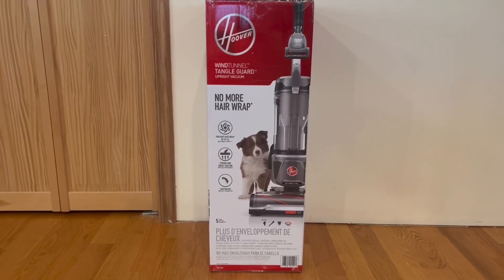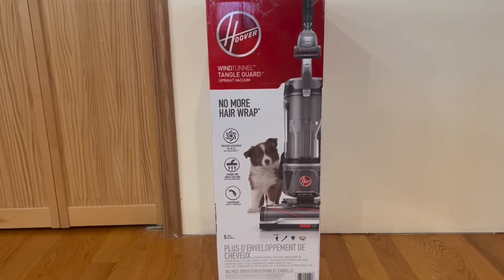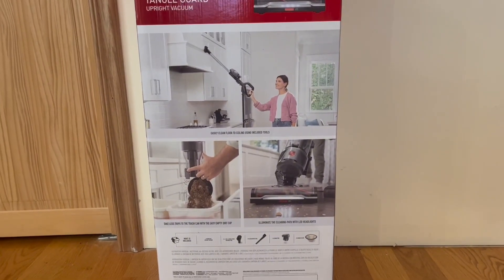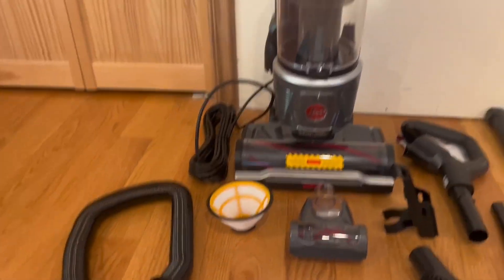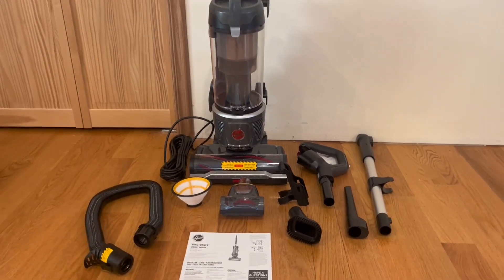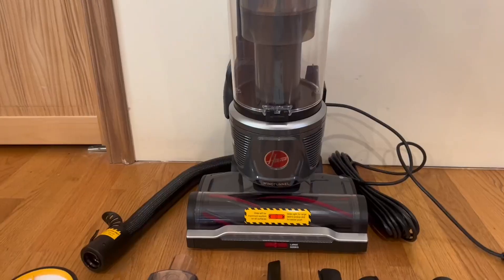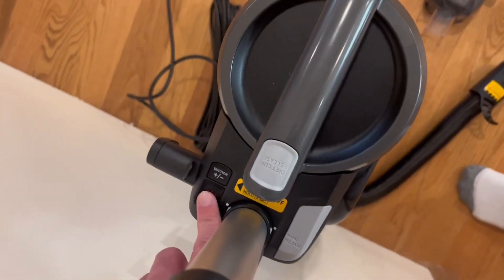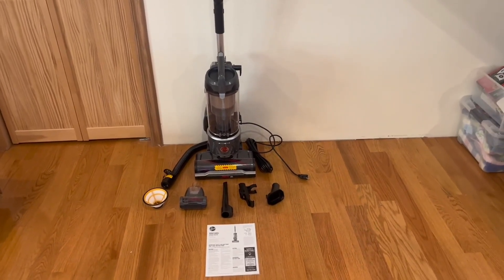Hoover WindTunnel Tangle Guard FULL Review